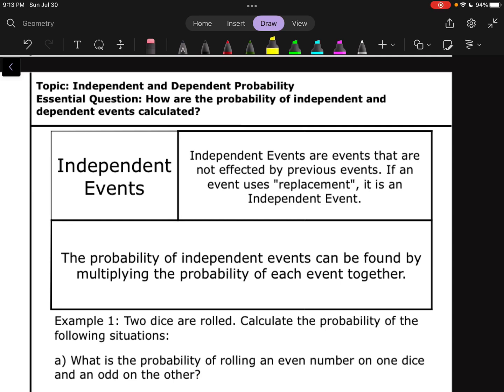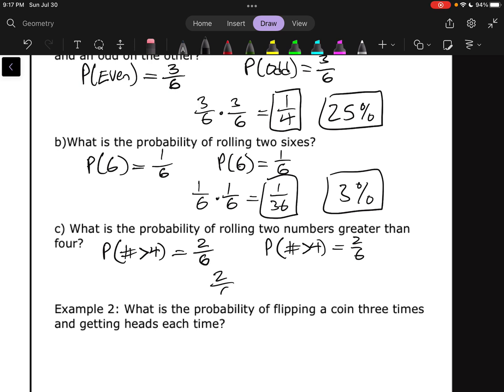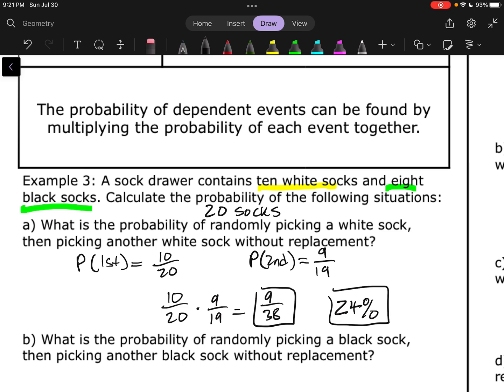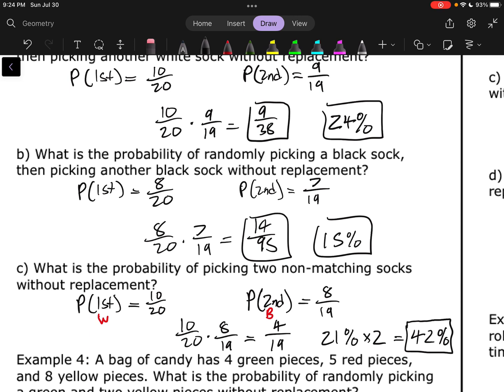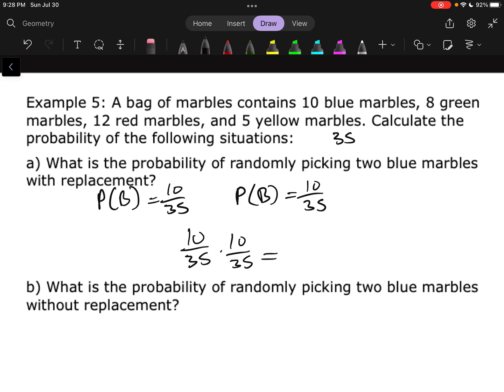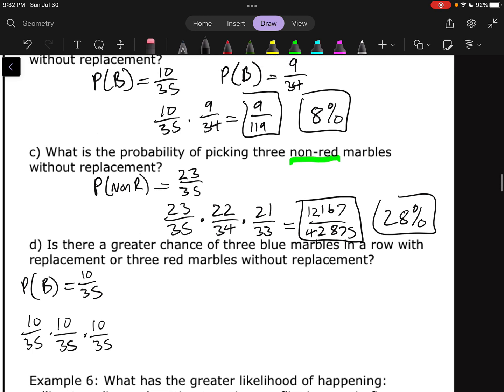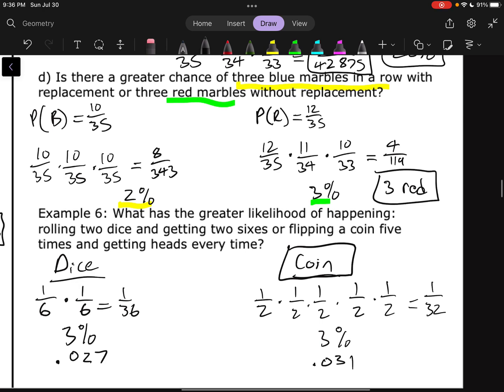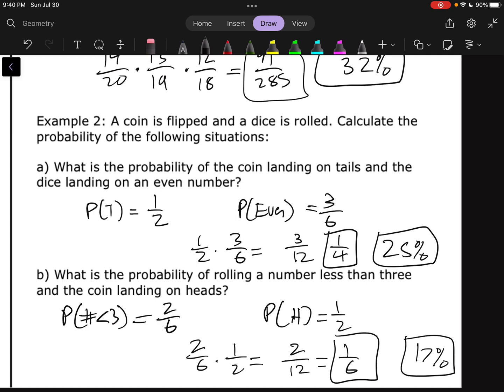Independent and Dependent Events